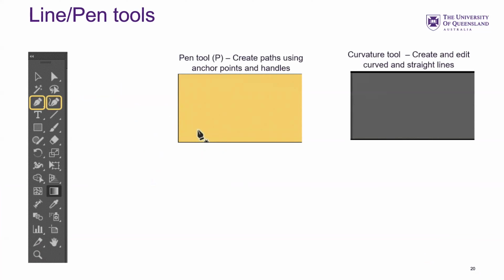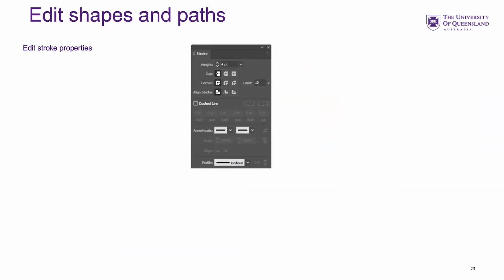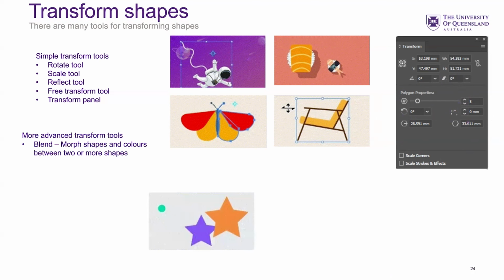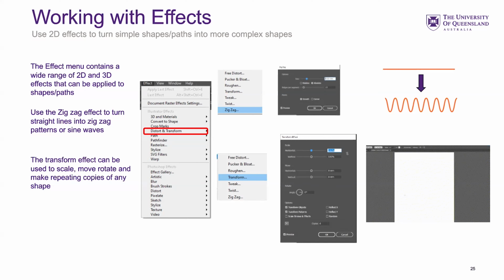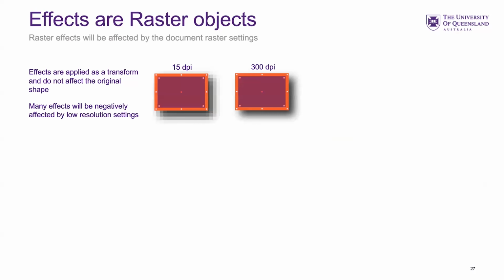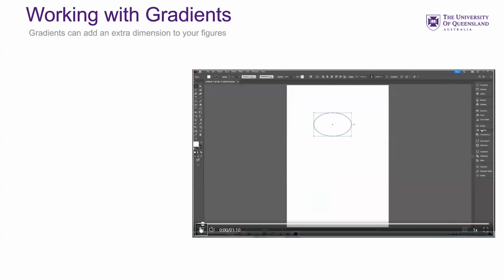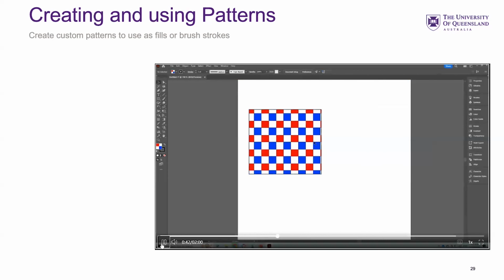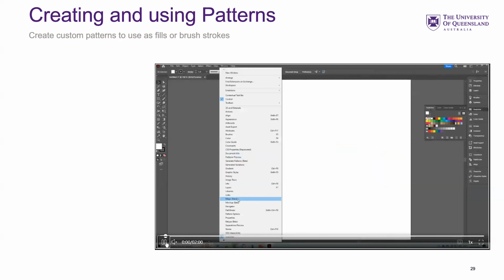Making figures & files for presentations - Part 12 – Adobe Illustrator - Creating illustrations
This is video 12/12 of a workshop titled Making figures & files for presentations which ran on September 23rd 2024 at The University of Queensland.

This workshop series has associated materials (PDF of slides) available on the OSF repository

Topics for this video include:
-Line/Pen tools
-2D Shape Tools
-Selection Tools
-Editing shapes and paths
-Transforming shapes
-Working with Effects & Gradients
-Creating and using Patterns

This workshop was presented by Dr Nicholas Condon and Dr David Knight.